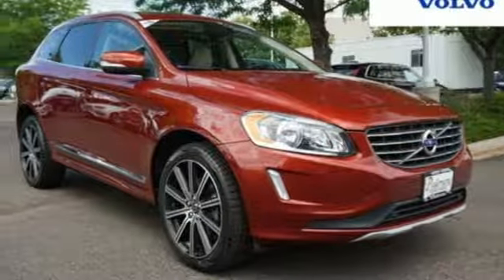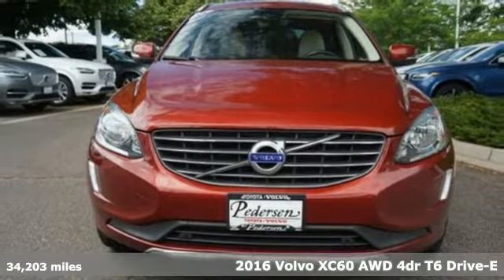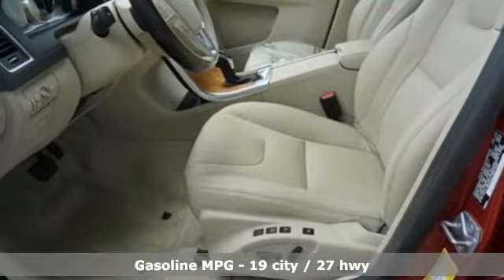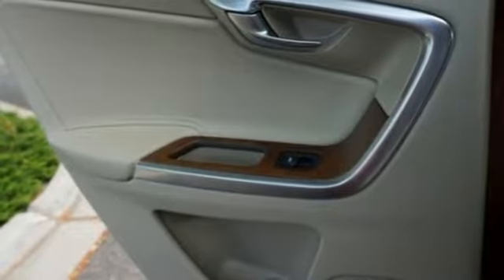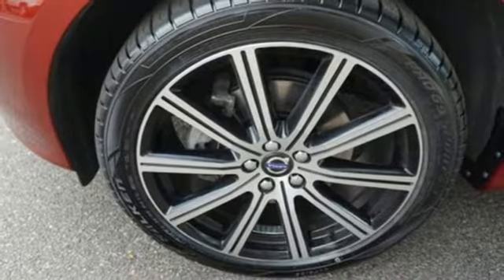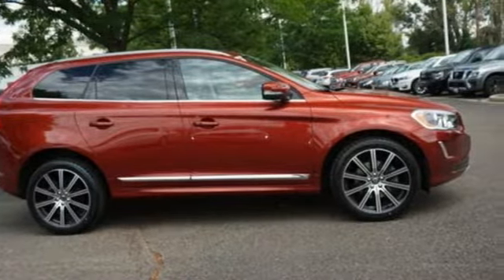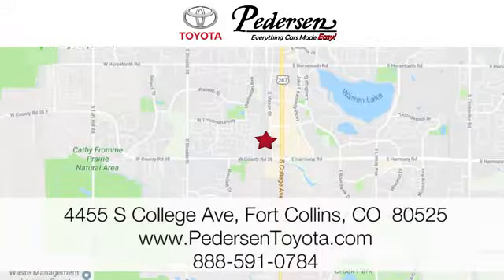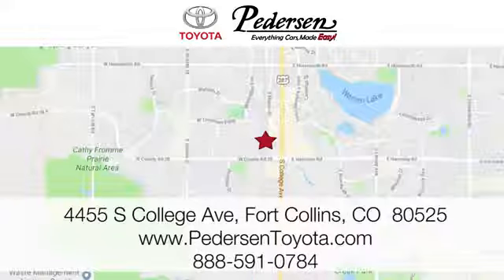Certified 2016 Volvo XC60 Fort Collins Loveland, CO K02090 - SOLD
Year: 2016
Make: Volvo
Model: XC60
Trim: T6 Drive-E
Engine: 4 Cyl. 2.0 L
Transmission: Automatic
Color: Flamenco Red Metallic
Interior: Blond/Off-Black
Mileage: 34203
Stock #: K02090
VIN: YV449MRK5G2927140
B Very well cared for lease return. Excellent condition inside and out. Nicely equipped, and Volvo Certified 5 year, unlimited mile comprehensive warranty. Gorgeous color combo!

Address:
4455 S. College Ave